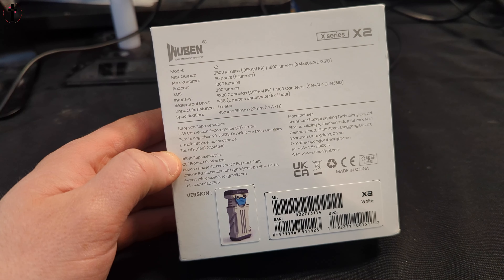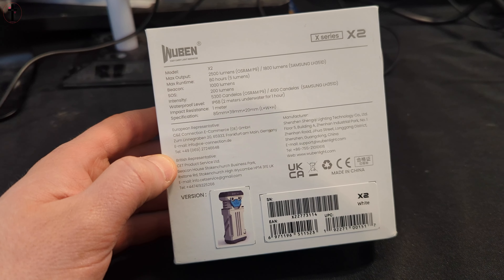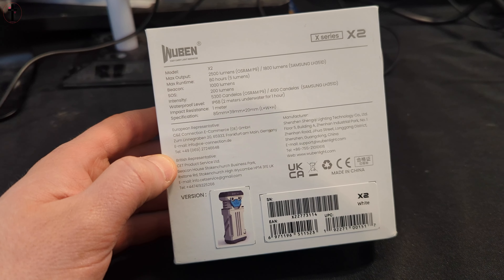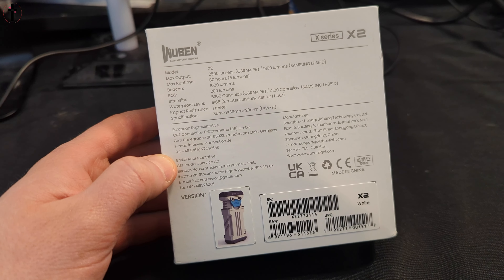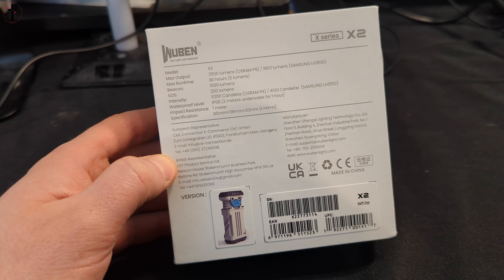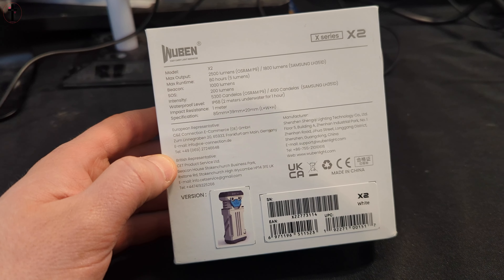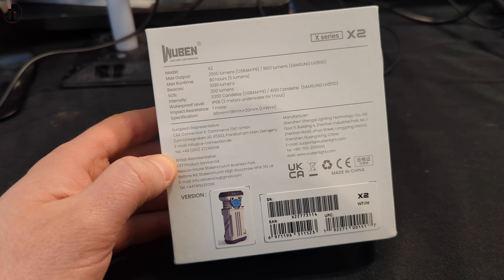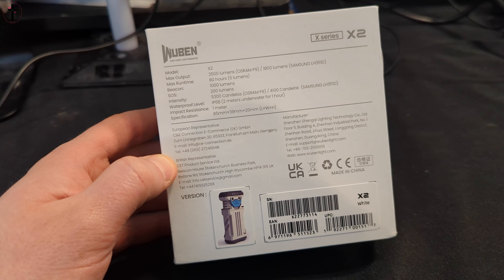Wuben X2 EDC Flashlight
.₊̣̇.ෆ˟̑*̑˚̑*̑˟̑ෆ.₊̣̇.ෆ˟̑*̑˚̑*̑˟̑ෆ.₊̣̇.₊̣̇.ෆ˟̑*̑˚̑*̑˟̑ෆ.₊̣̇.ෆ˟̑*̑˚̑*̑˟̑ෆ.₊̣̇.₊̣̇.ෆ˟̑*̑˚̑*̑˟̑ෆ.₊̣̇.ෆ˟̑*̑˚̑*̑˟̑ෆ.₊̣̇.₊̣̇.ෆ˟̑*̑˚̑*̑˟̑ෆ.₊̣̇.ෆ˟
*Tags Below*